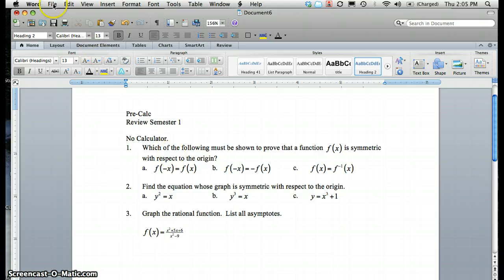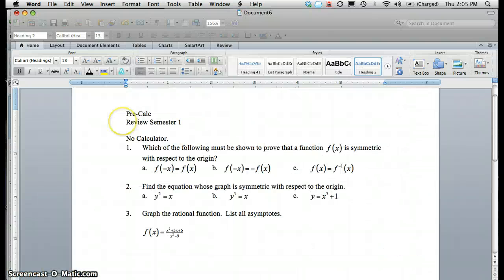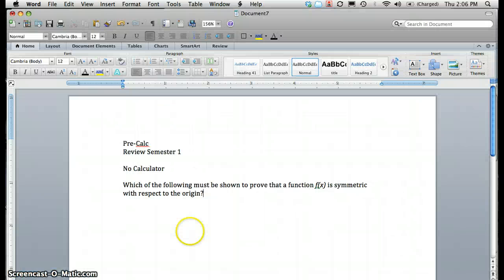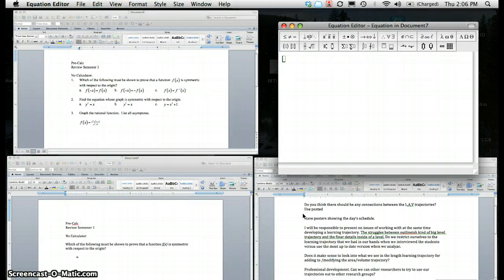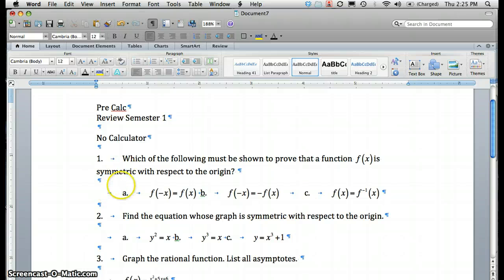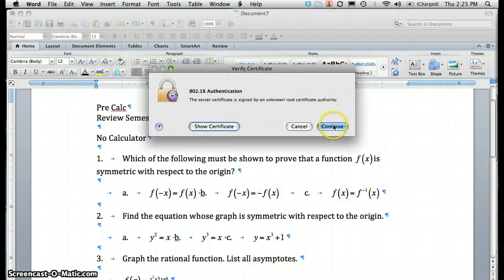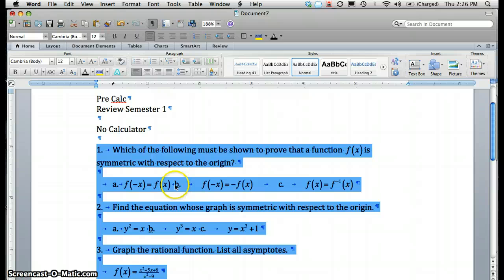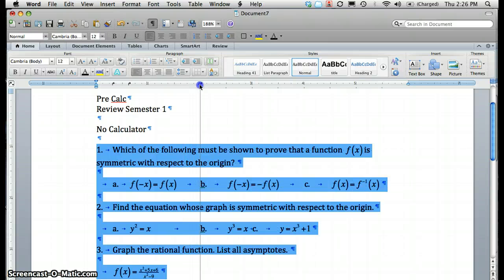Microsoft Tabs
Tabs for multiple choice